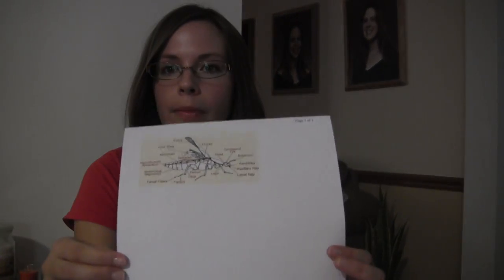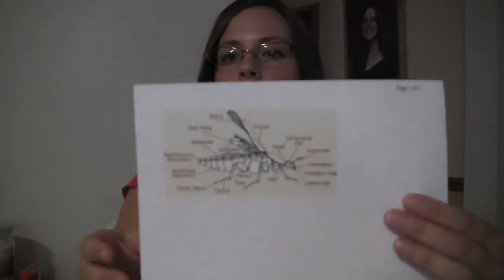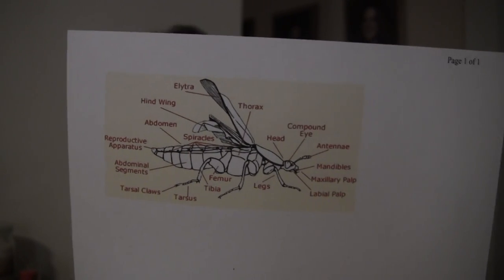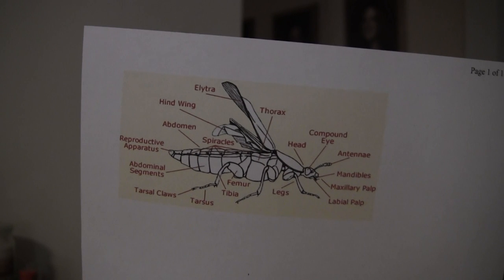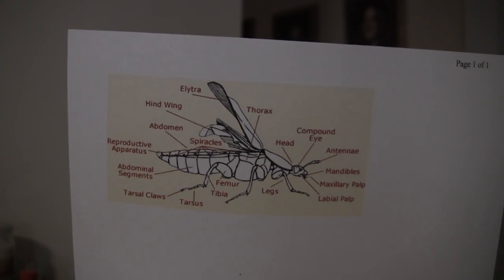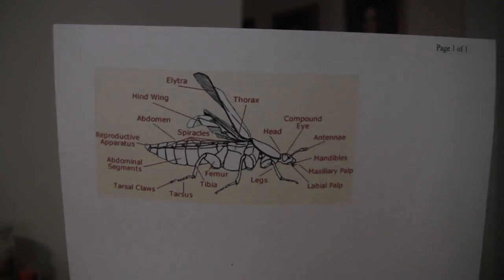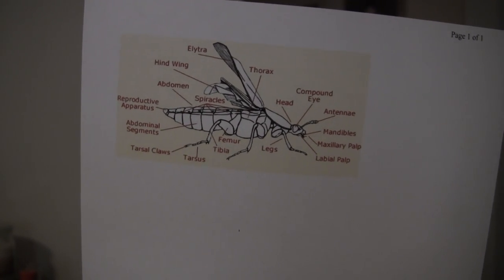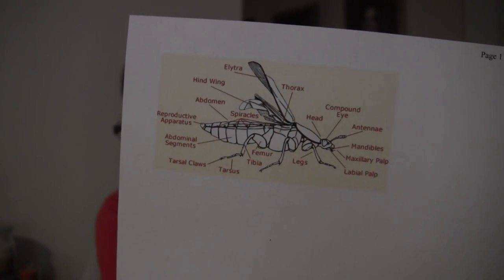ASMR Relaxing Insect Lecture (zoology with page turning, tapping, and some whispering)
Hey everyone! The majority of this video is softly spoken, but I do whisper at the end.
Sorry if you aren't into insects, and sorry I didn't have any examples or collections of insects to show. Hope this is still enjoyable for the majority of you! Much love.